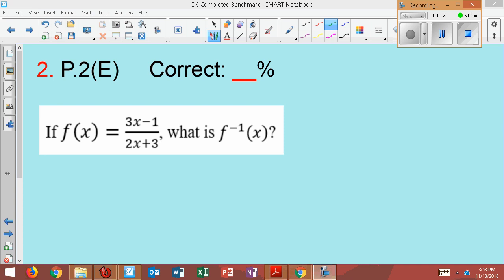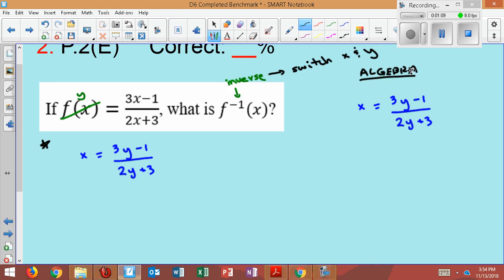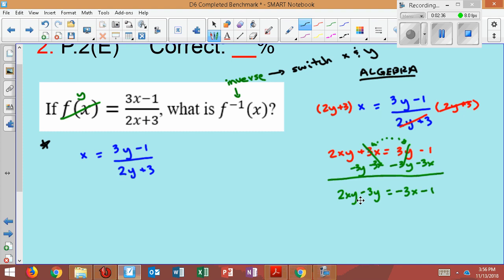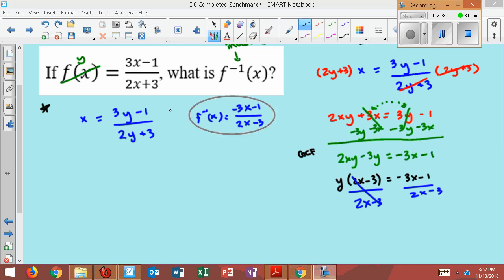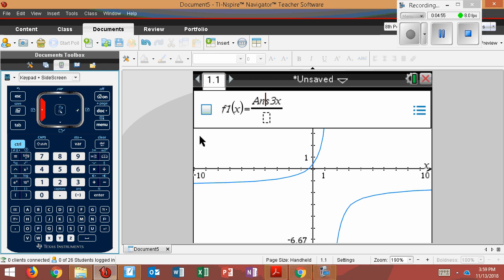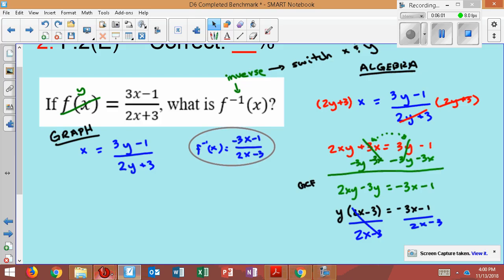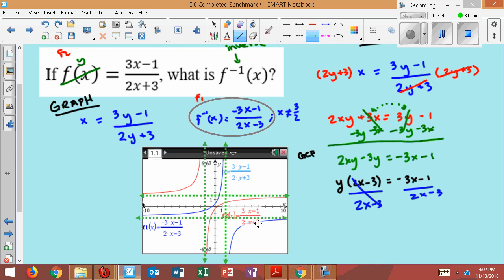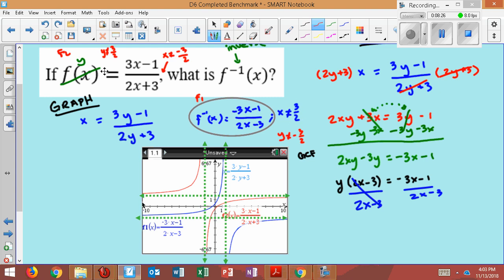#5 Fall ACP Review